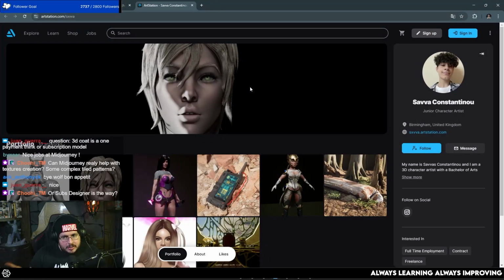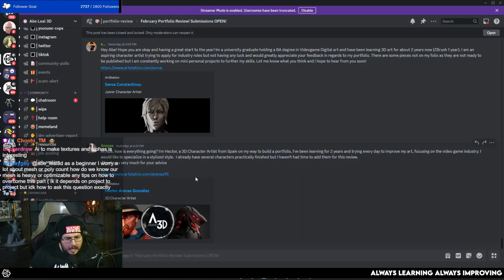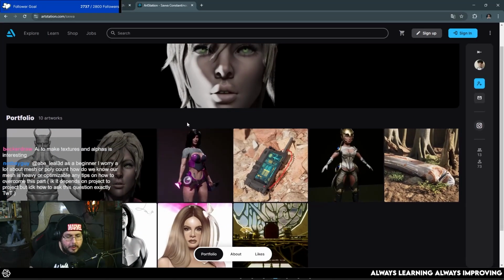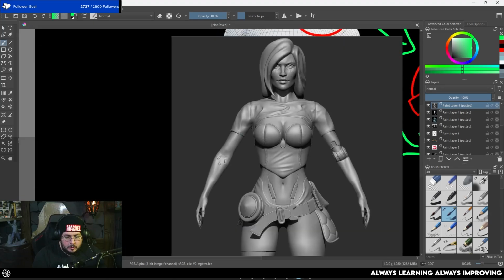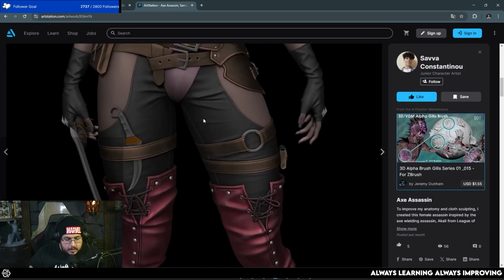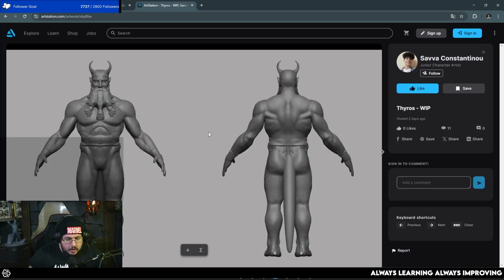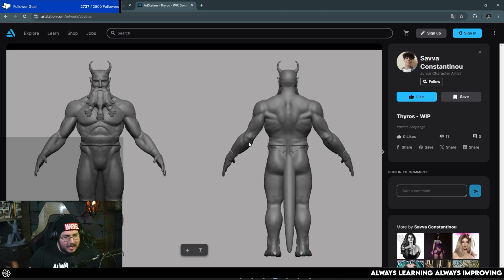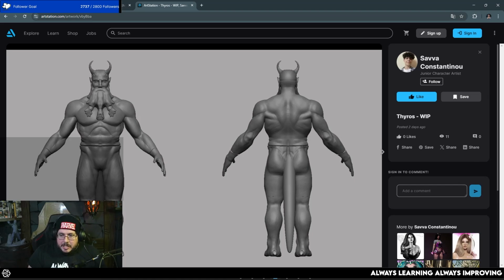February Portfolio Review - Savva Constantinou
🔗 OFFICIAL LINKS 🔗